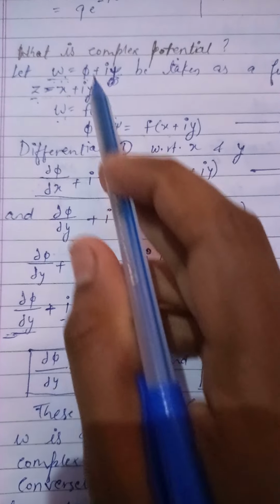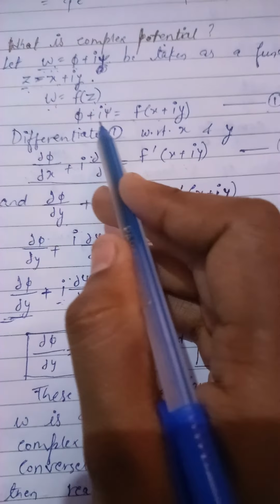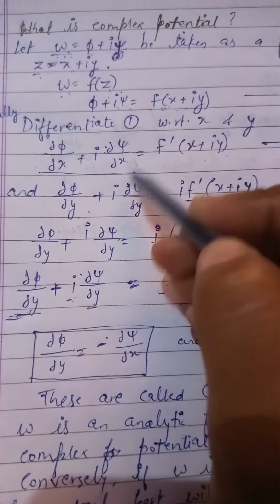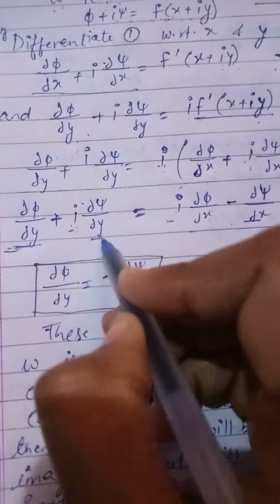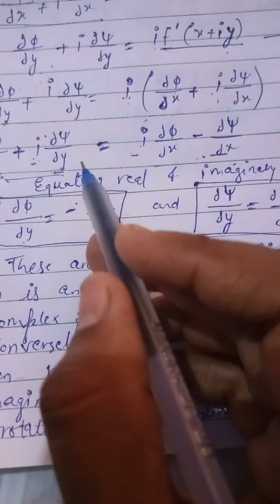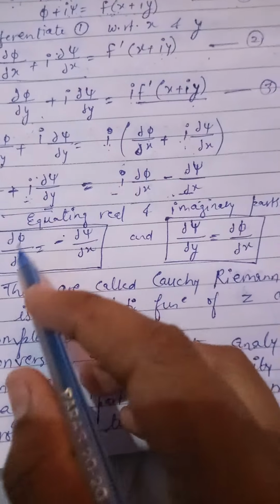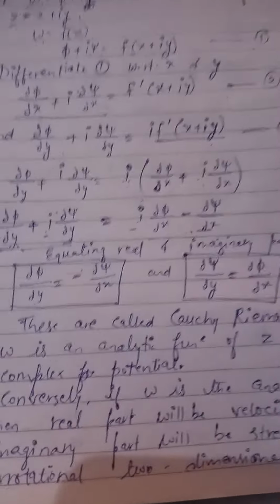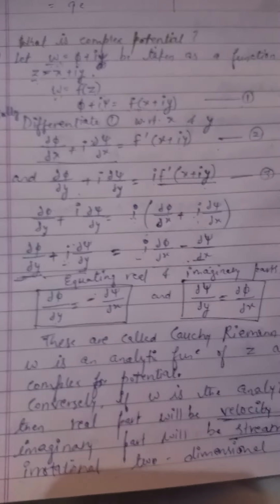in fluid dynamics | B.sc. M.sc.